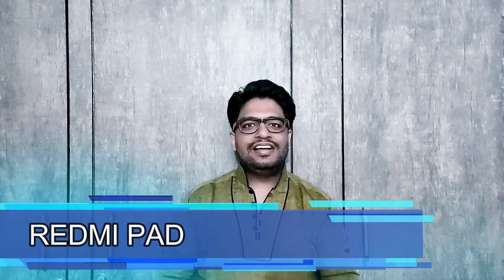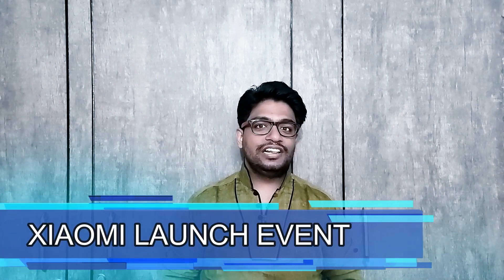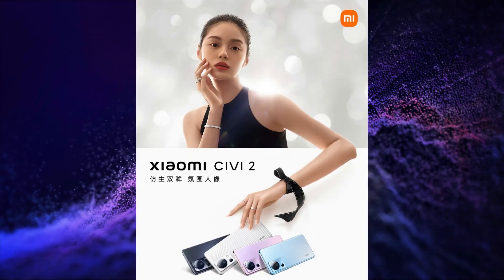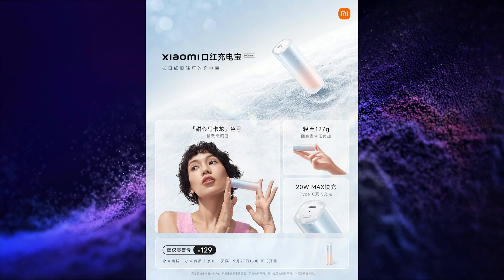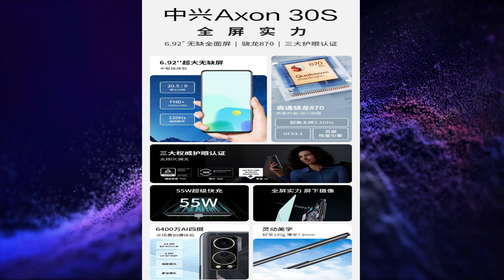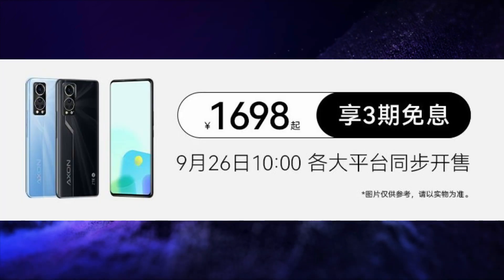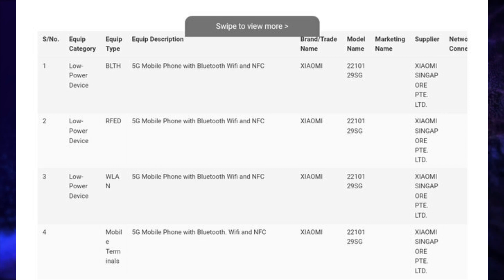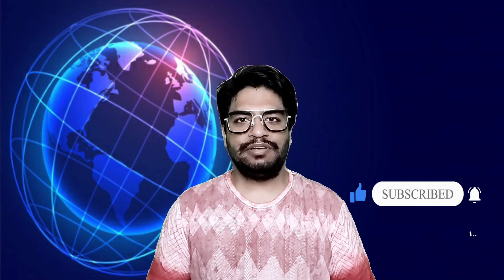TECH TALK NO. 164- XIAOMI CIVI 2, ZTE AXON 30S, INFINIX ZERO ULTRA, CERTIFICATIONS, AND MORE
VIDEO HIGHLIGHTS:
INTRO: (0:00)
REDMI PAD: (0:13)
XIAOMI LAUNCH EVENT: (1:30)
INFINIX ZERO ULTRA 5G: (4:27)
ZTE AXON 30s: (5:24)
MOTO G72 4G: (6:39)
CERTIFICATION: (7:06)
END NOTE: (8:25)
OUTRO: (8:49)